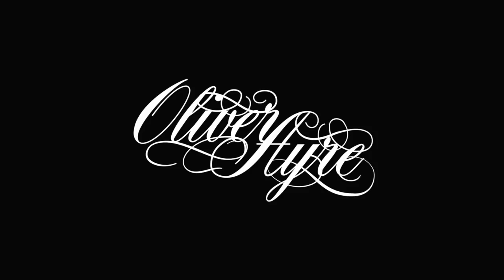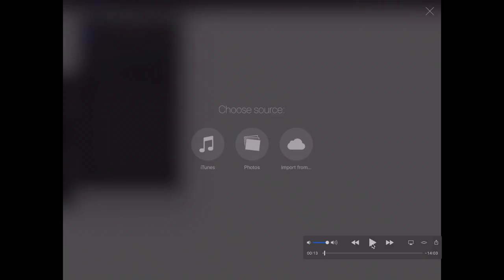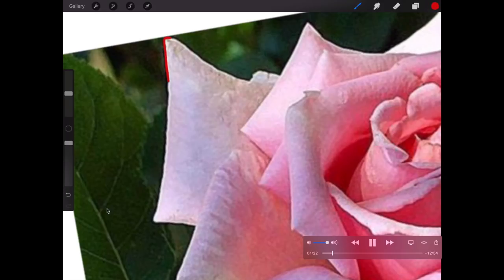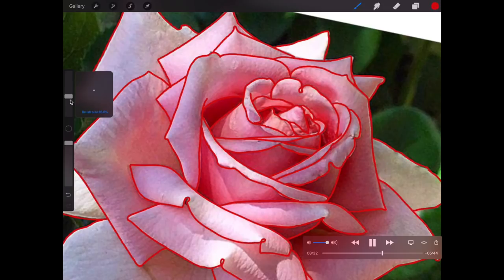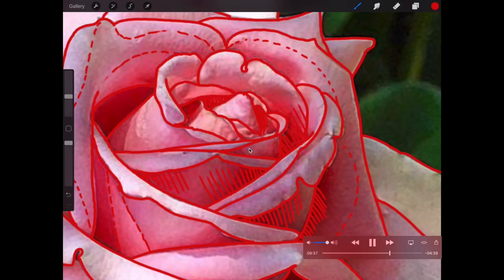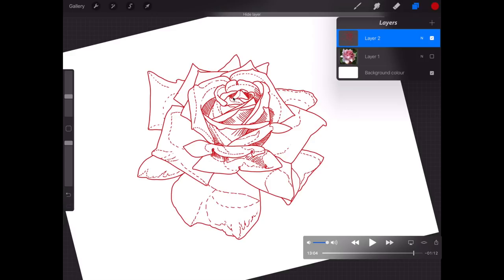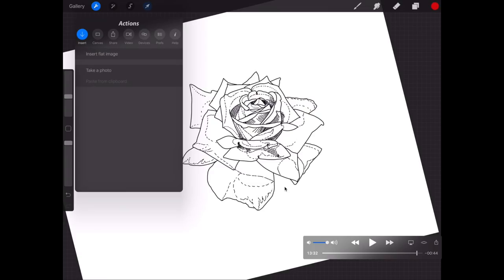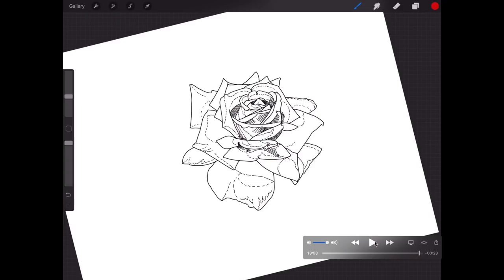HOW TO TATTOO: STENCILLING WITH IPAD PRO.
In this video we take a look at how to incorporate using the IPAD PRO & APPLE PENCIL to help you with stencilling your tattoos!
any questions as always fire them in the comments section.